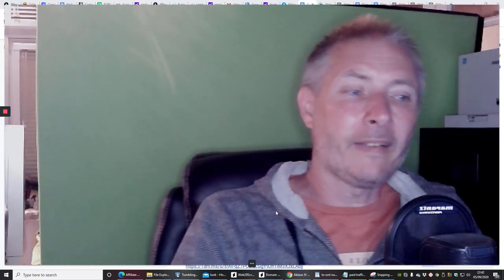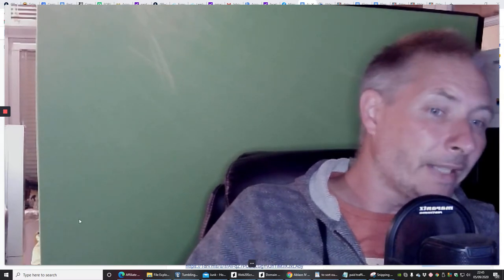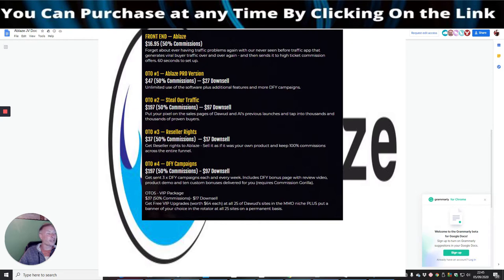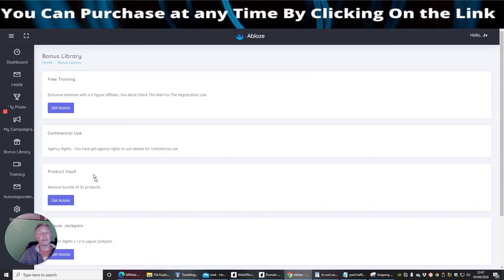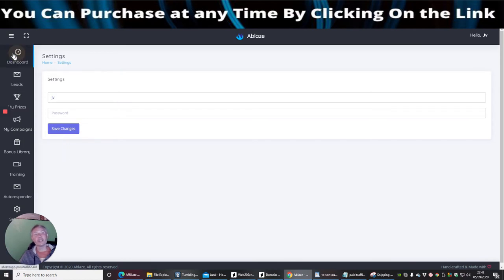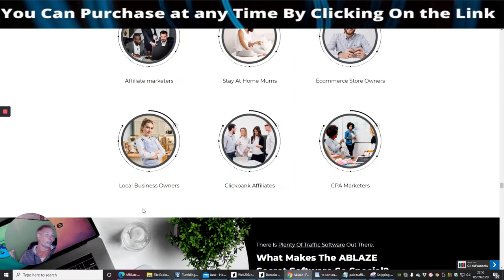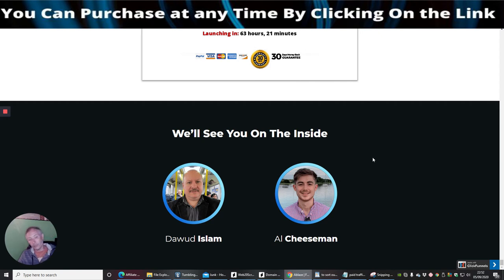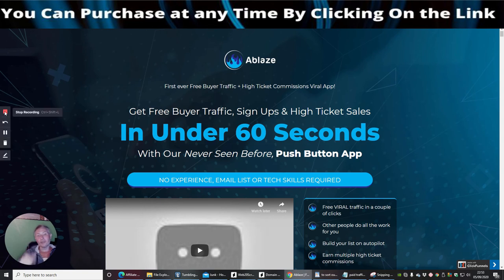Ablaze review with amazing bonuses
FRONT END — Ablaze
Forget about ever having traffic problems again with our never seen before traffic app that generates viral buyer traffic over and over again - and then sends it to high ticket commission offers. 60 seconds to set up.
OTO #1 — Ablaze PRO Version
Unlimited use of the software plus additional features and more DFY campaigns.
OTO #2 — Steal Our Traffic
Put your pixel on the sales pages of Dawud and Al's previous launches and tap into thousands and thousands of proven buyers.
Get Reseller rights to Ablaze - Sell it as if it was your own product and keep 100% commissions across the entire funnel.

OTO5 - VIP Package
Get Free VIP Upgrades (worth $64 each) at all 25 of Dawud's sites in the MMO niche PLUS put a banner of your choice in the rotator at all 25 sites on a permanent basis.